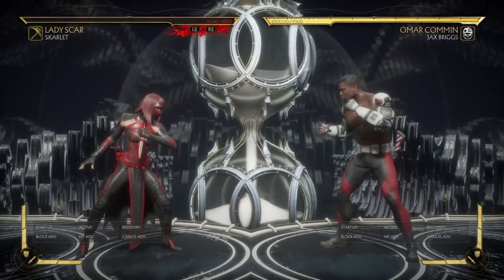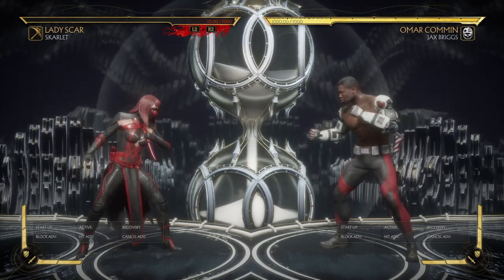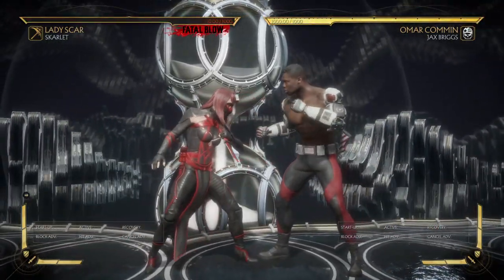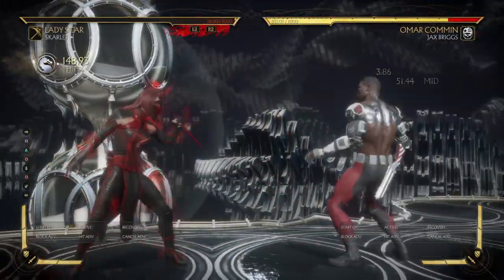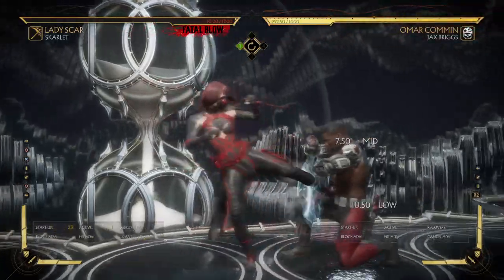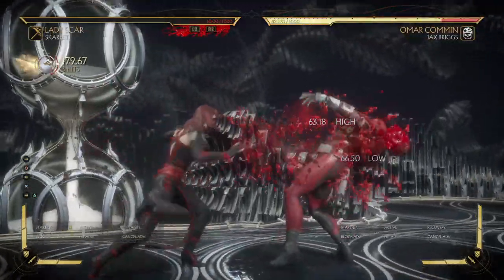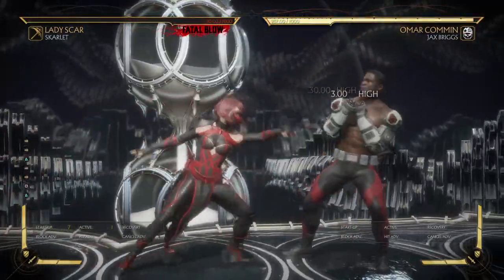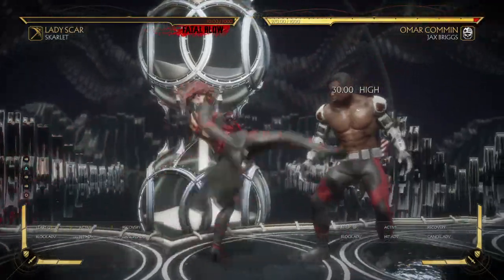WHY I USE SKARLET HEMORRHAGE AND MY STRATEGIES